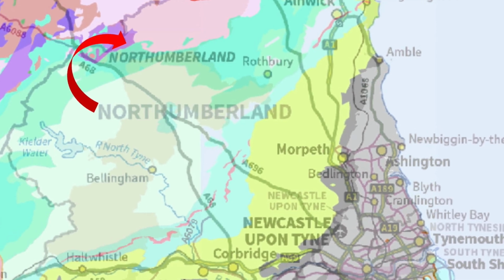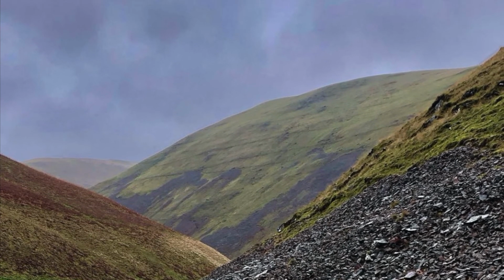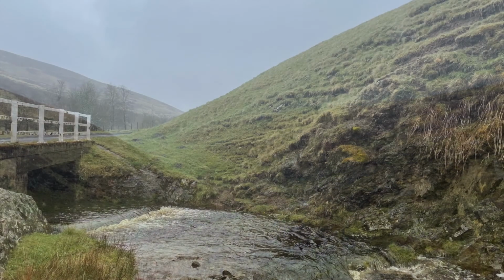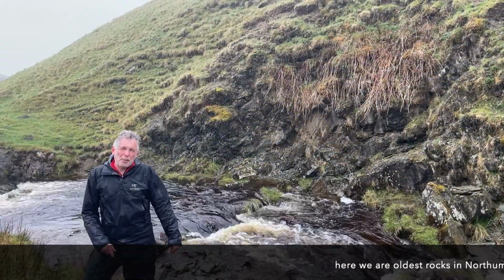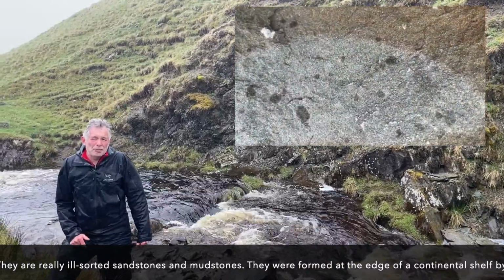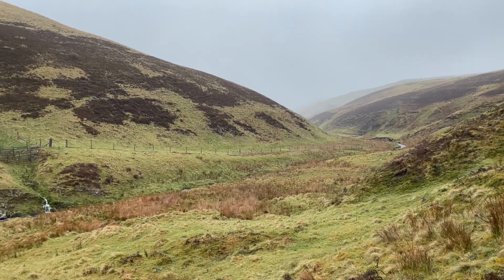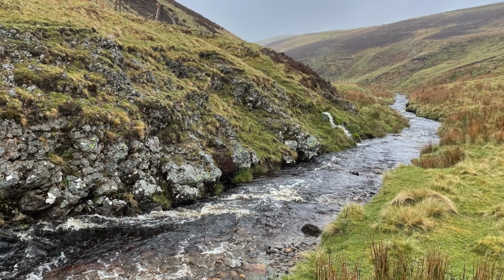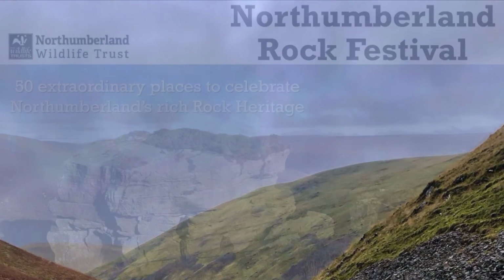Northumberland's oldest rocks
A virtual rock walk in the upper Coquet valley